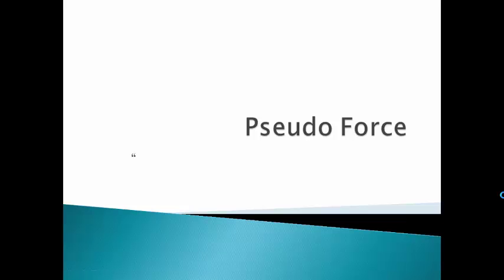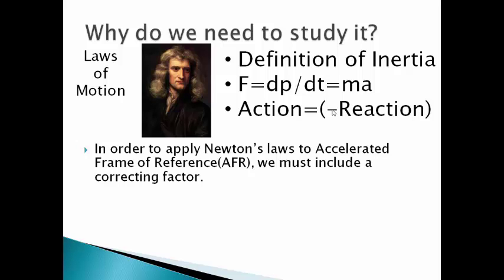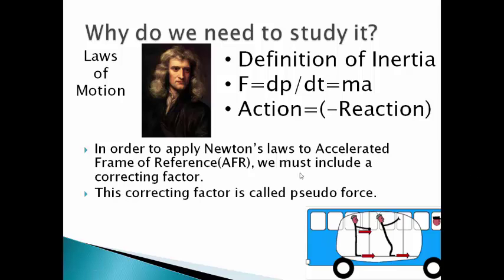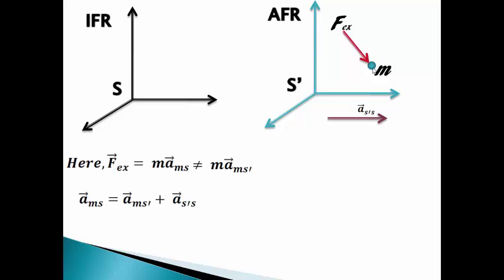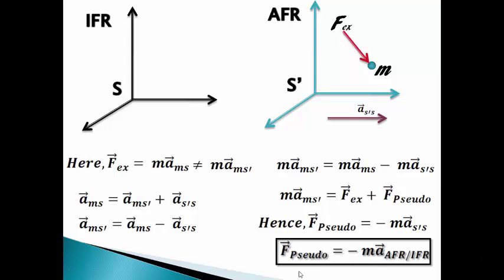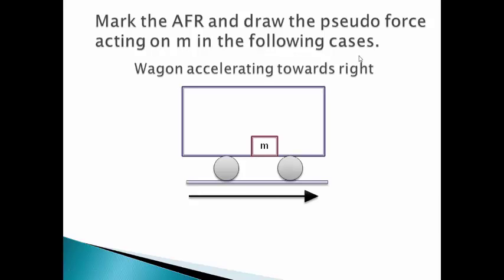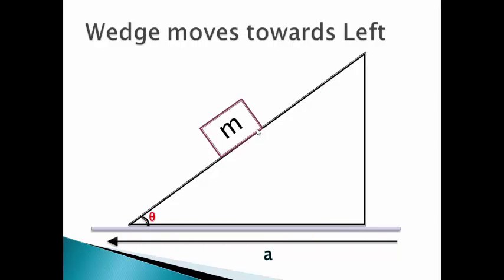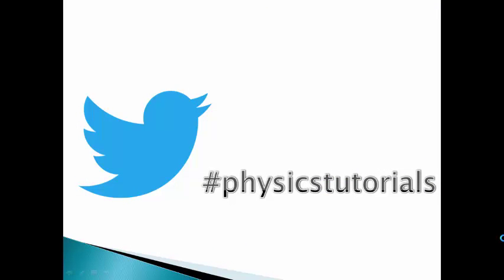Pseudo Force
Learn about the correcting factor in Accelerated frame of reference, Pseudo force. It's mathematical formula and its direction.